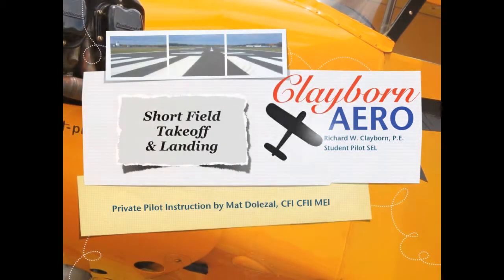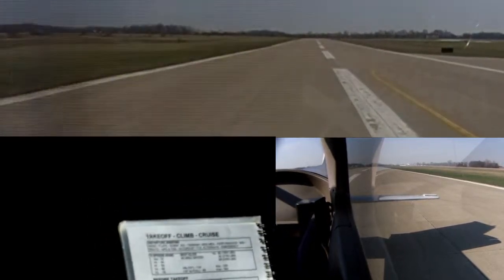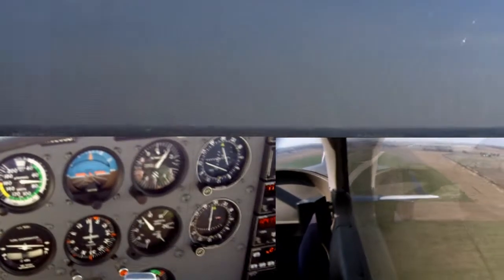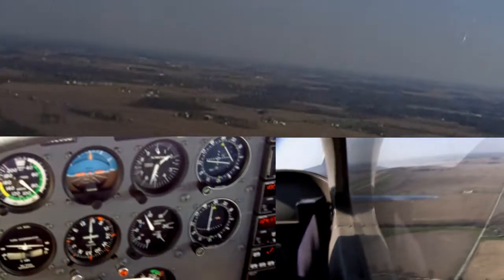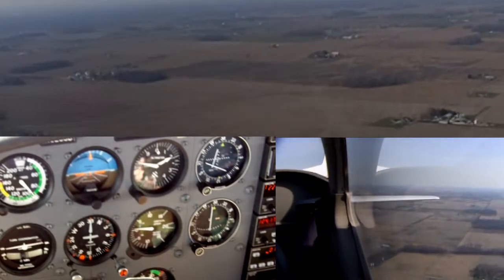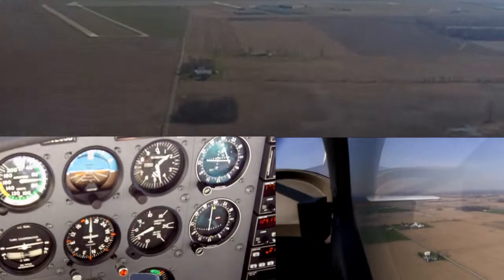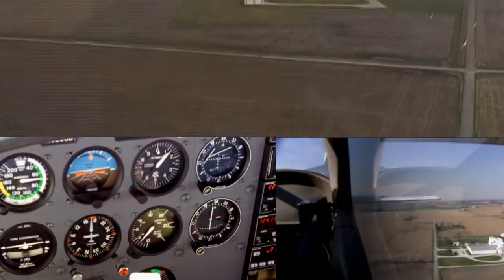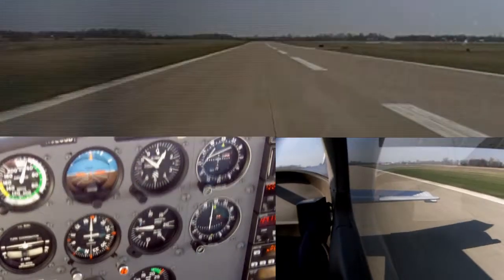Short Takeoff and Landing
Short field takeoff and Landing with student pilot Richard W. Clayborn, P.E. and flight instructor Mat Dolezal at KMQJ Mt. Comfort RNWY 16 in a Cessna 172R